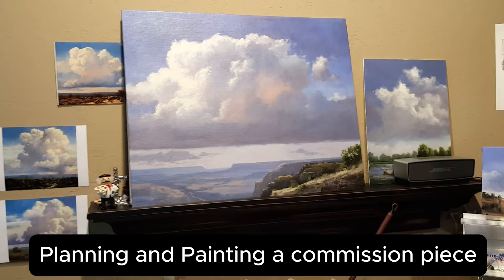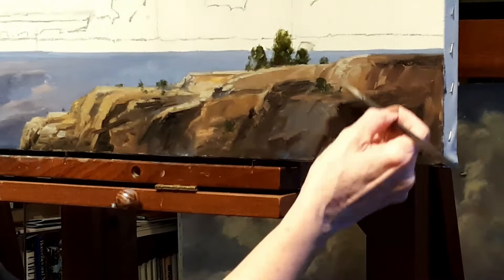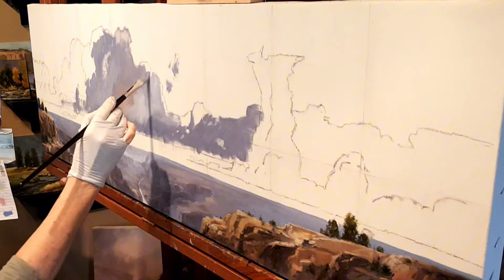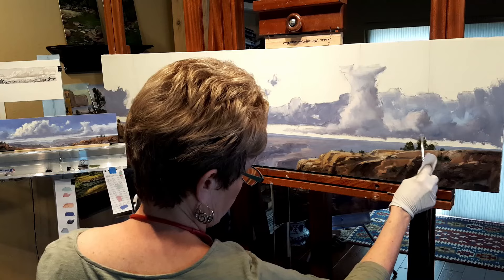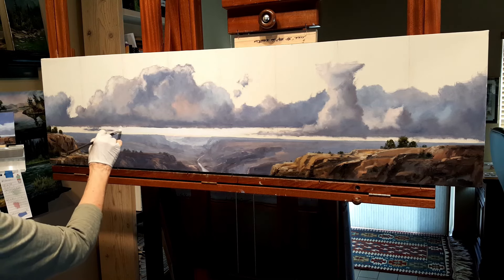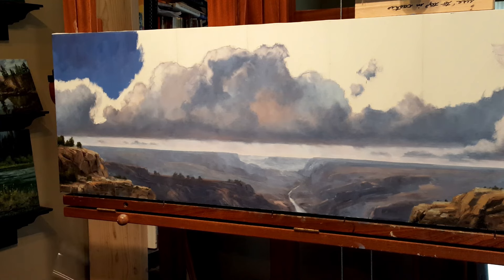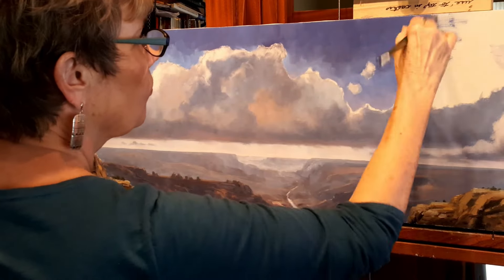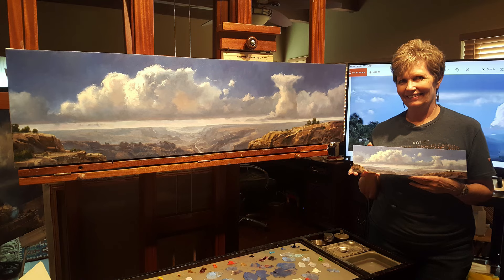Planning and Painting a commissioned Oil Painting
Discussing the process of how to approach a commission painting. Important thing to know about doing a commission. Follow parts of the the large panoramic painting of Clouds over the Grand Canyon in the painting process. 14 x 54 Oil Painted on linen stretched Linen canvas.

music Lic: VJTAC17MYAENMIIM
Together
Kevin Graham